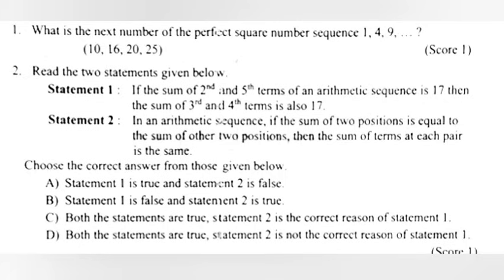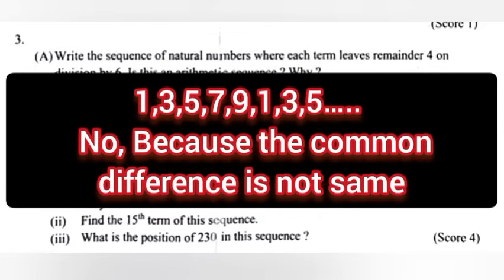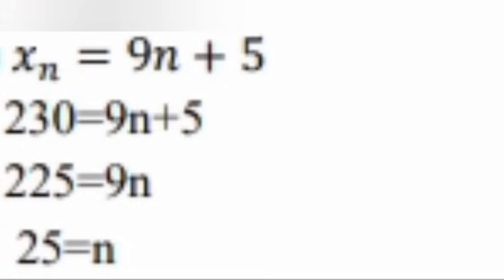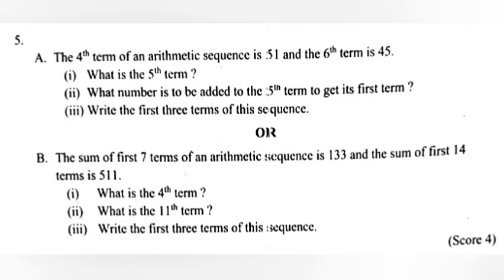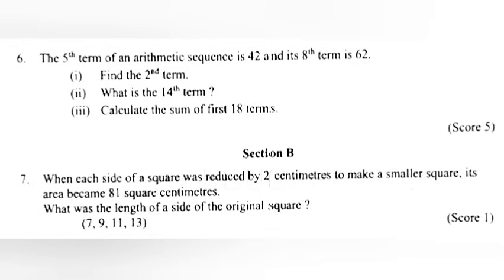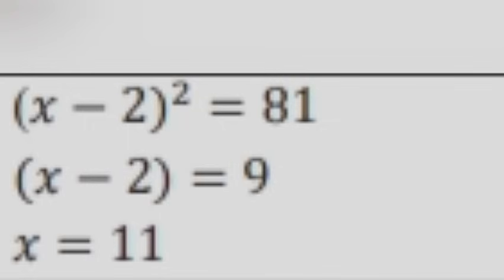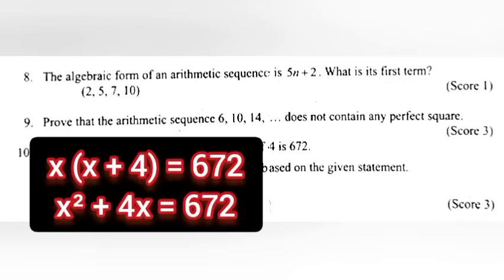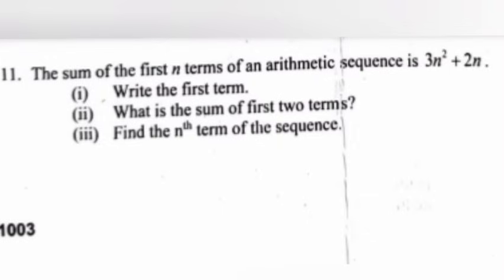CLASS - 10 MATHS FIRST TERM (ONAM) EXAM ANSWER KEY 2025 | PART - 1 | SSLC